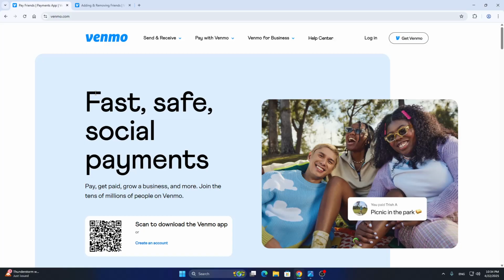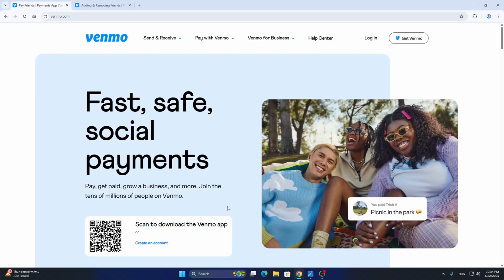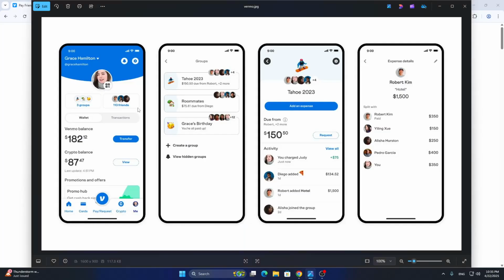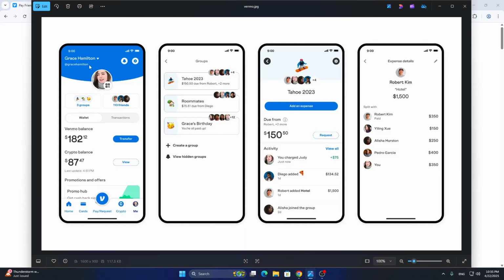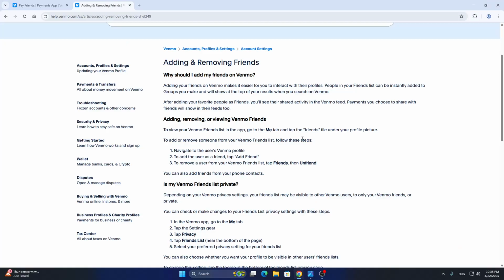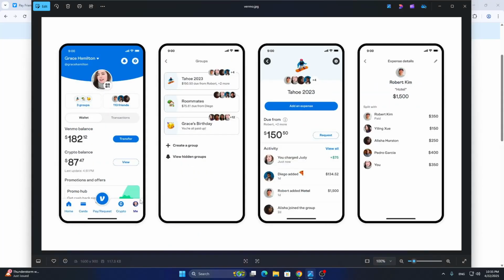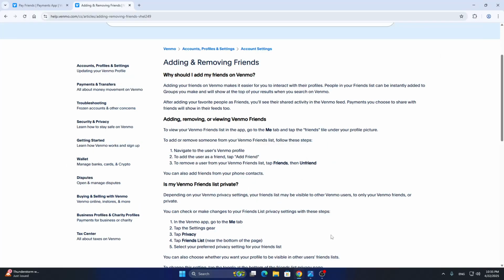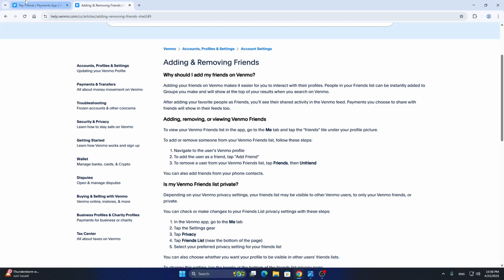How To Add A Friend On Venmo Tutorial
Today we talk about add a friend on venmo,how to add a friend on venmo,how to use venmo,venmo tutorial